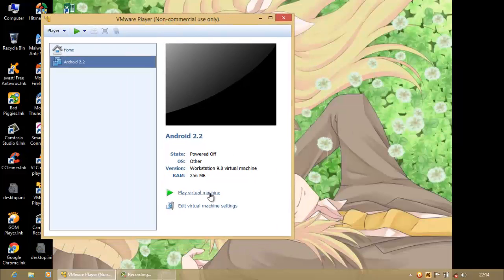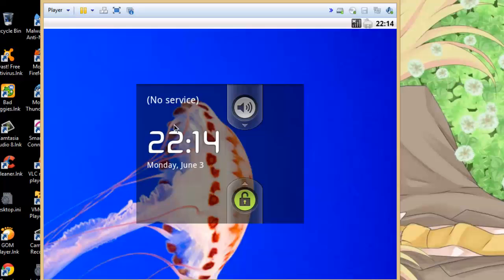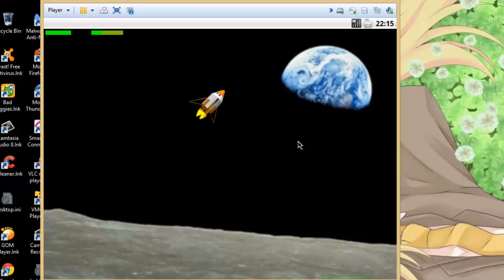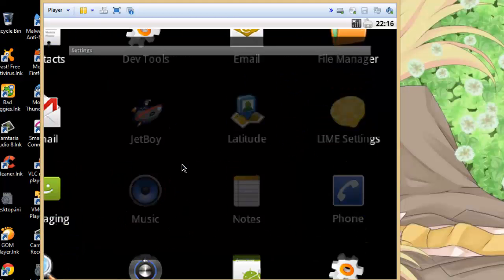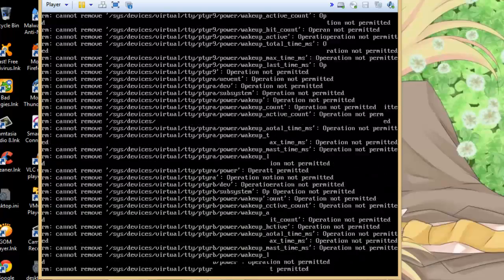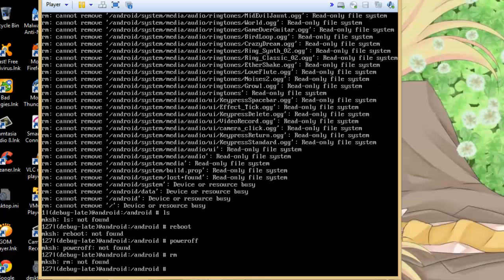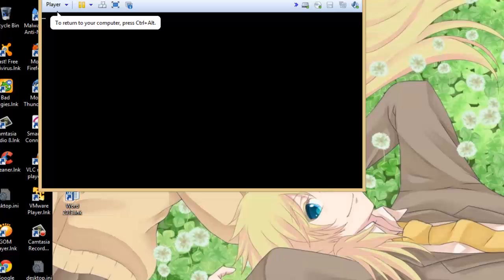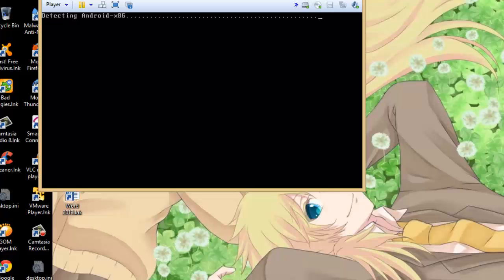[Destroying The OS] Let's Destroy Android x86 2.2.2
IF YOU WISH, PLEASE WATCH IN 720p HD
Next video is about destroying Android x86 2.2.2 Froyo (Frozen Yogurt) and I don't want to talk to much about it...